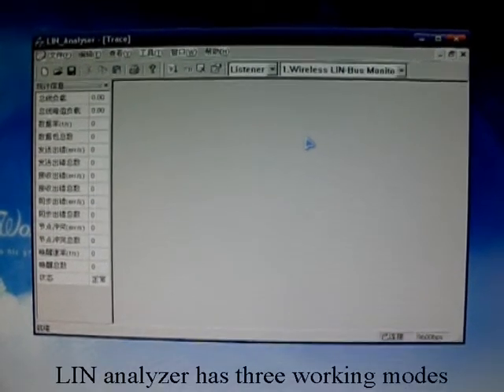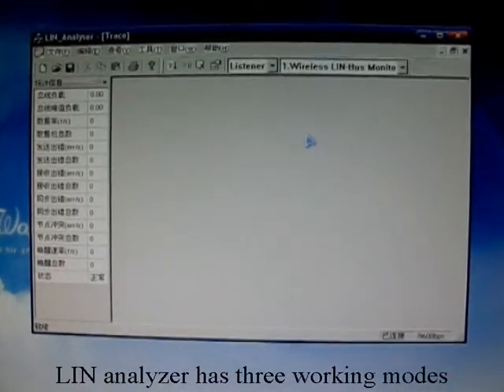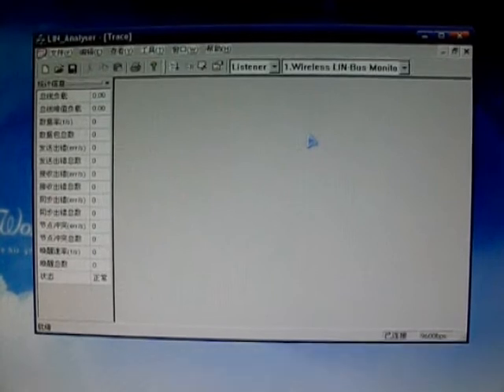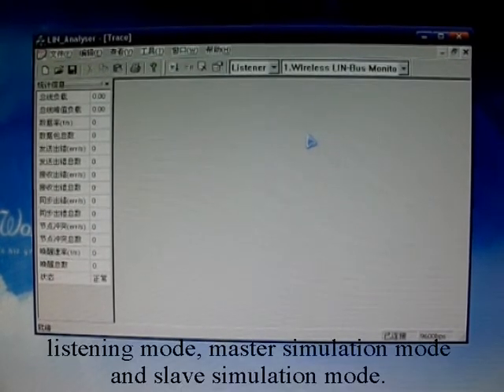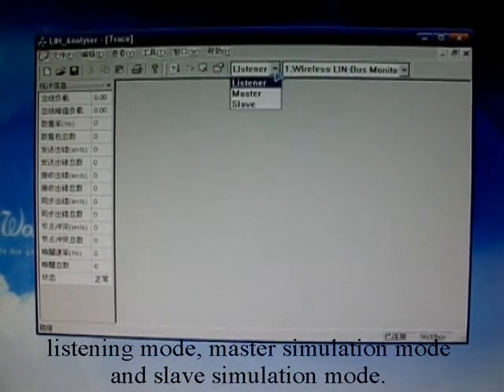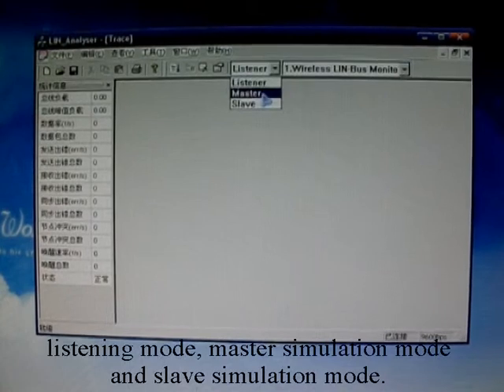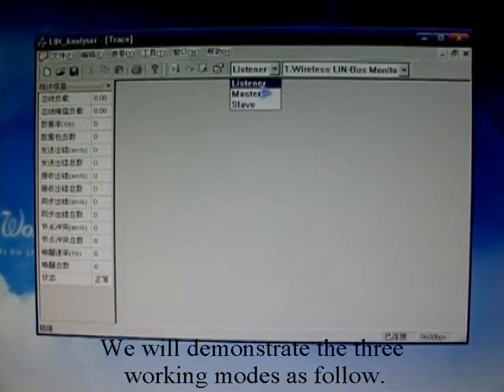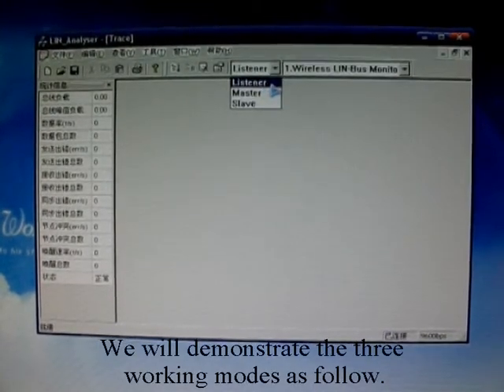LIN Bus analyzer based on PSoC and WUSB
To improve the LIN development tools, a new wireless solution of LIN analyzer is advanced in this project, based on PSoC and WirelessUSB. This project implements LIN protocol in PSoC architecture by thinking much about the low-cost and local independence feature of LIN, and introduces the industrial best anti-jamming WirelessUSB to solve the wired problem. The LIN analyzer in this project can analyse the data of multiple LIN bus at the same time with wireless connection. It can reduce the development cost effectively and improve the development efficiency, and provide better scalability and flexibility.

From Zhejiang University